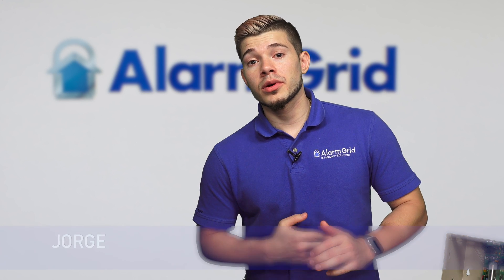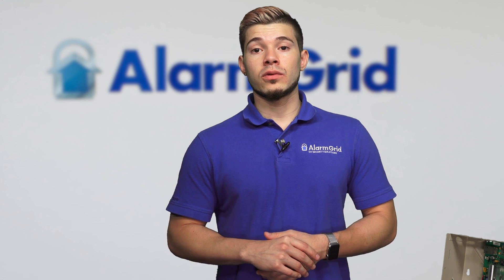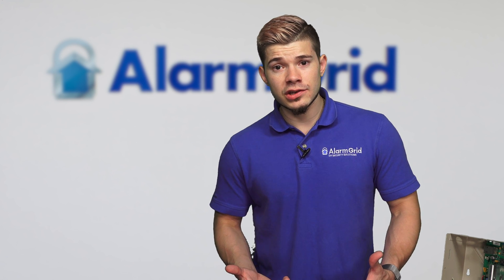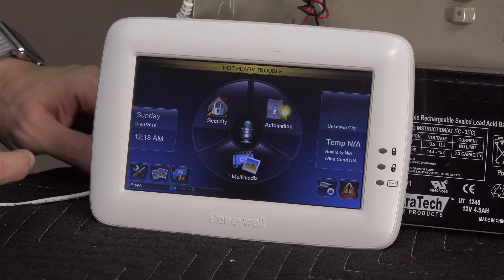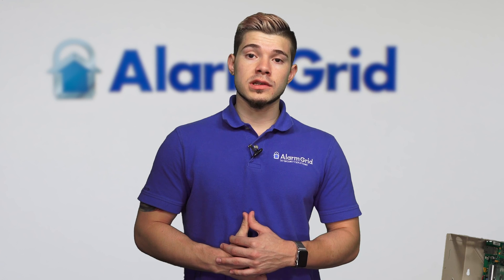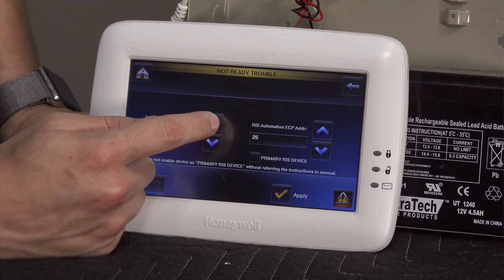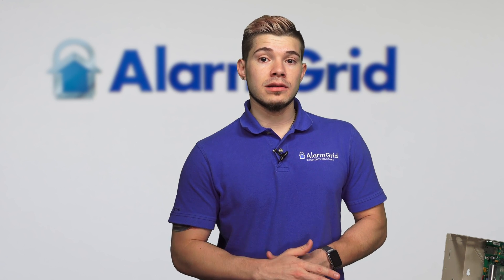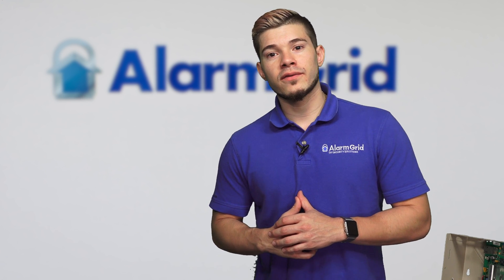Compatible AUI Devices for a Honeywell VISTA Alarm System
In this video, Jorge talks about the AUI devices that can be used with a Honeywell VISTA Security System. This includes any touchscreen keypads that are used with the system. The primary compatible AUI devices for a Honeywell VISTA are the Honeywell Tuxedo Touch Keypad and the Honeywell 6280 Keypad.

When discussing AUI devices, it is helpful to know what AUI means. AUI stands for "Advanced User Interface". It refers to a tool that be controlled by the end user through a technologically advanced platform, such as that of a touchscreen controller. Any touchscreen keypad that is used with a hardwired VISTA System is an example of an AUI device. The touchscreen keypads that function with VISTA Panels include the 6280 Keypad and the Tuxedo Touch.

The 6280 Keypad is just a simple touchscreen controller for Honeywell VISTA Systems. It serves as an access point for the VISTA System for arming and disarming. It can also be used for panel programming. However, the 6280 does not provide a user with a way to backdoor into programming if they ever become locked out. As a result, it should ideally only be used as a secondary keypad for the system.

The Tuxedo Touch is almost the exact same device as the 6280 Keypad. The only real difference is that the Tuxedo Touch provides Z-Wave smart home functionality for the system. A user can control their Z-Wave devices right from the Tuxedo Touch Keypad or remotely using the Total Connect 2.0 platform. It is also possible to create rules and scenes for TC2 devices so that they activate automatically with certain system events or based on a set schedule.

Please note that a Honeywell VISTA System can only support a maximum of four AUI devices, assuming that the system has the latest PROM chip. Users should also be aware that the Honeywell VAM and the Total Connect 2.0 service both count towards this four AUI device limit. Both the VAM and TC2 count as AUI devices.